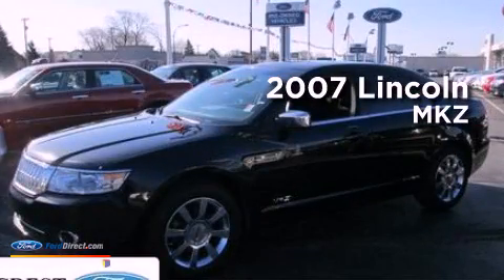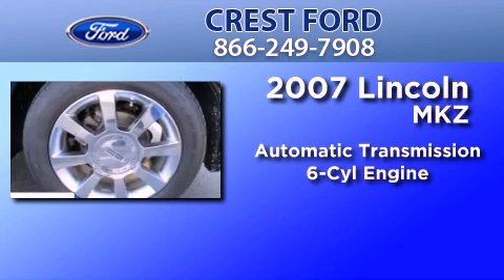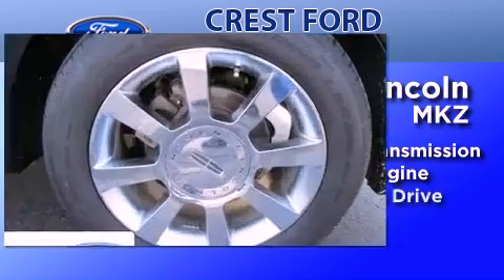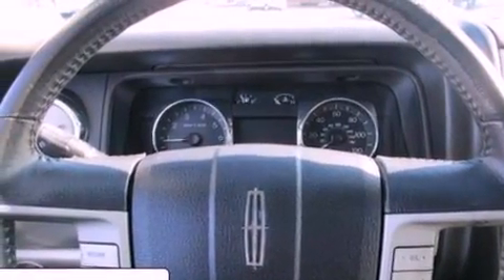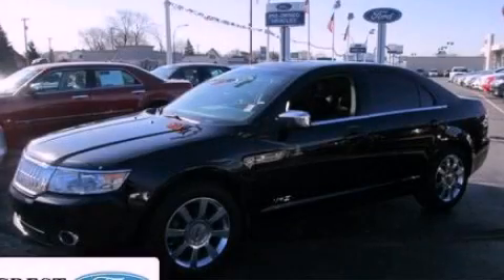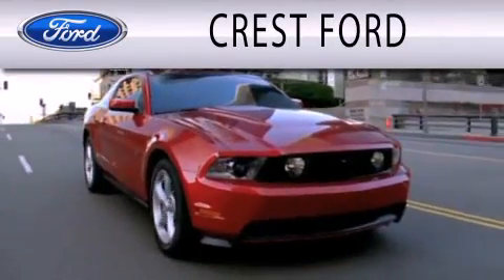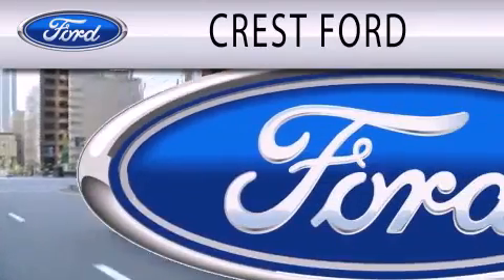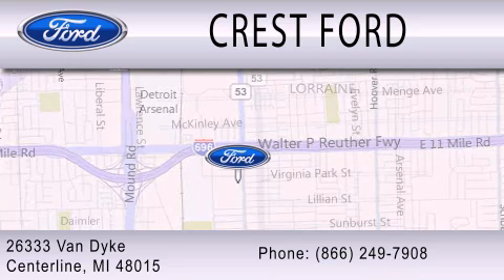Preowned 2007 LINCOLN MKZ Center Line MI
Year : 2007
 Make : LINCOLN
 Model : MKZ
 Engine : 3.5L V6 24V MPFI DOHC
 Trans . : 6-SPEED AUTOMATIC
 Exterior : BLACK
 Miles : 76,883
 Interior : DARK CHARCOAL
 Stock : F3644L